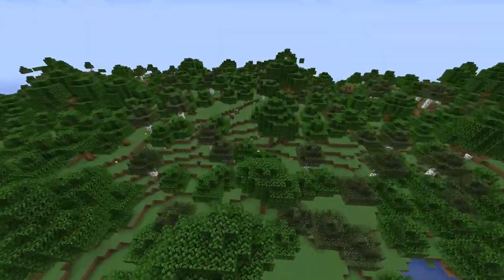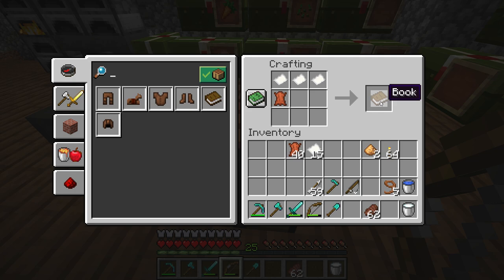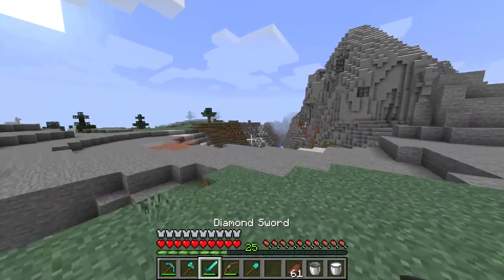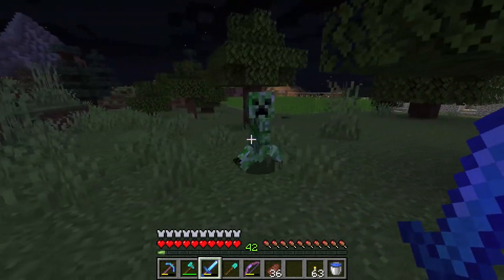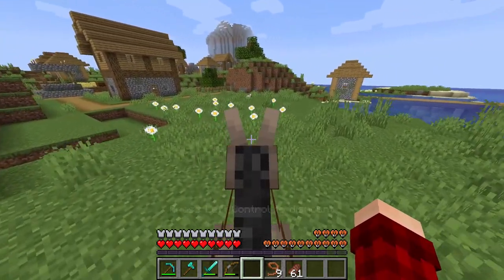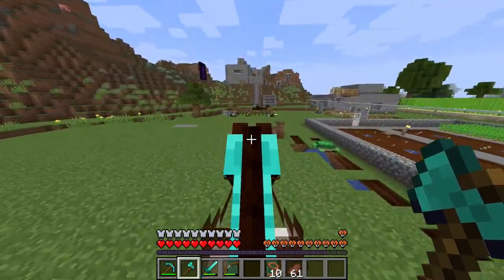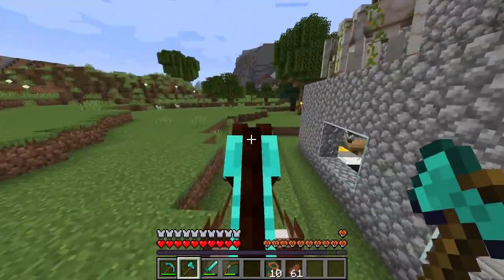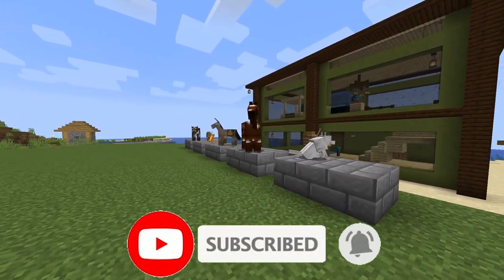Most Useful Animals in Minecraft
- This is a quick video showing The Most Useful Animals in Minecraft
*Note - These animals listed are in no particular order.